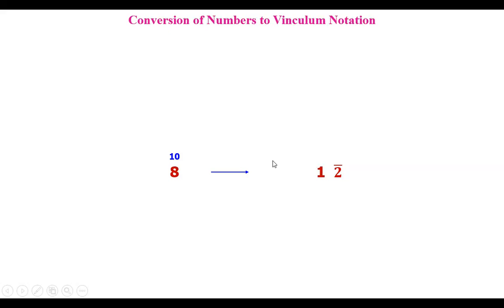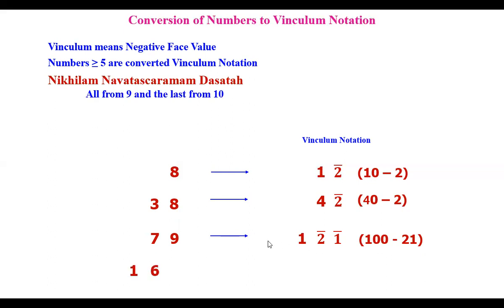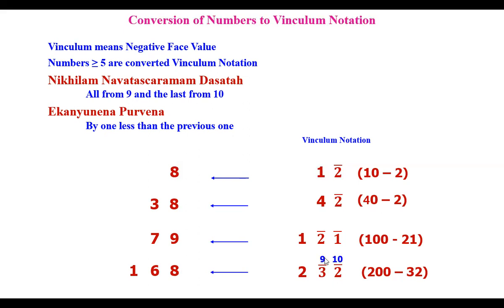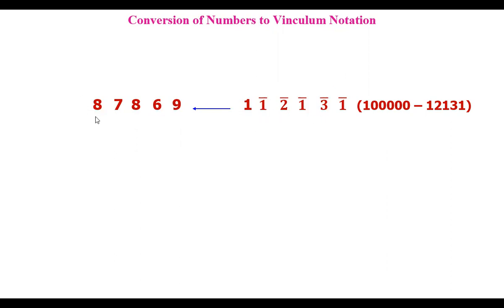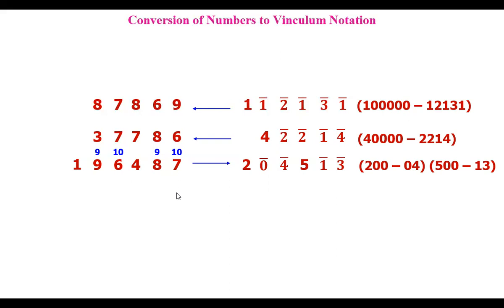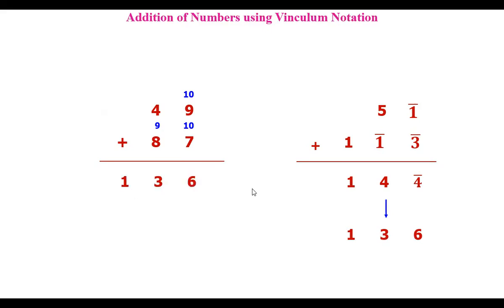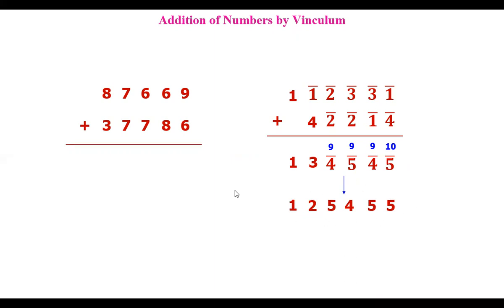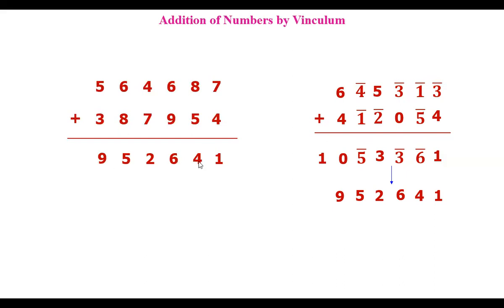02 Additions | Vedic Maths | Speed Maths | Fast Calculations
Additions of bigger numbers made easy
Nikhilam Navatascaramam Dasatah
Ekanyunena Purvena

Dr. Vasu's Lectures